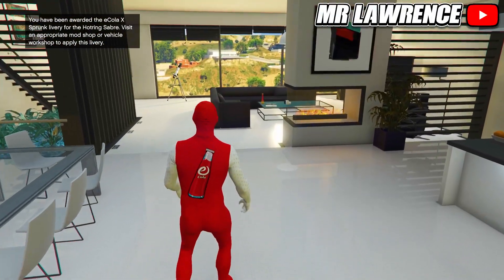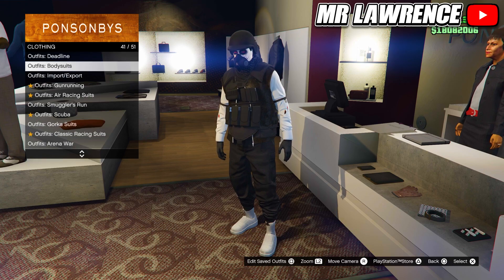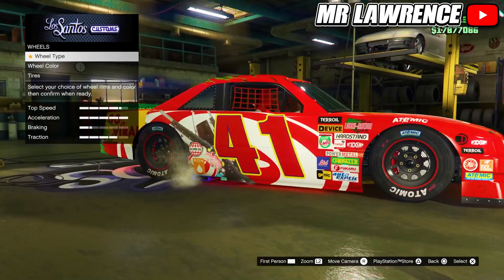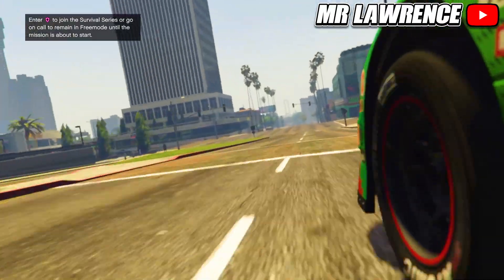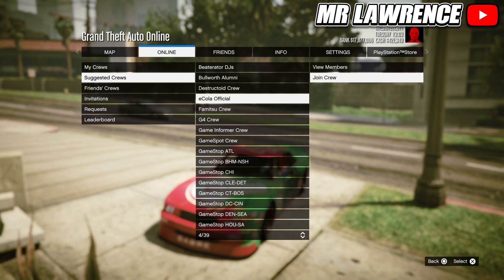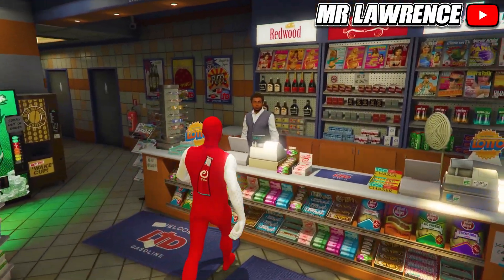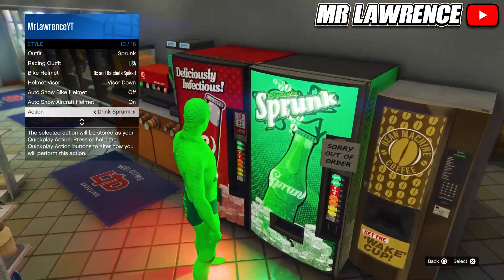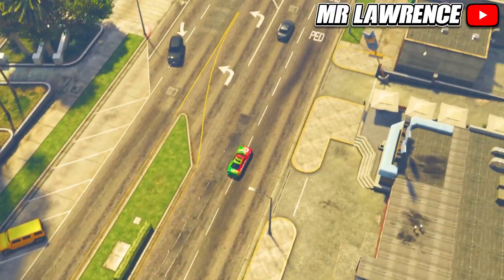*NEW* ECOLA VS SPRUNK GANG WAR IN GTA ONLINE! (New Outfits, Liveries & MORE)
In this video i will go over everything we know so far about the NEW Sprunk and eCola Event in GTA 5 Online!
This is a recreation of the popular Green vs Purple Alien Gang War back in 2022!

- Mr Lawrence 💎

gta 5 sprunk vs ecola,
gta online sprunk vs ecola,
gta ecola vs sprunk buffalo,
gta new gang war,
gta ecola and sprunk outfits,
gta soda war,
gta ecola outfit,
gta sprunk outfit,